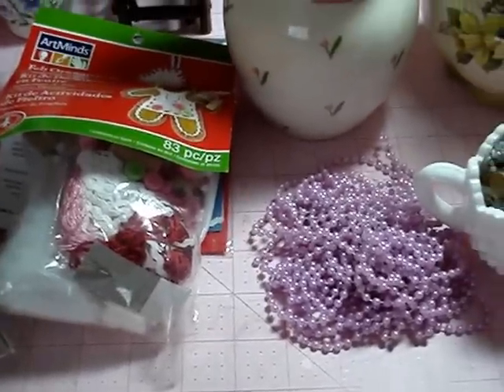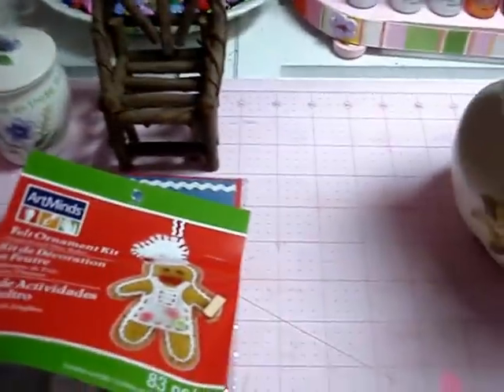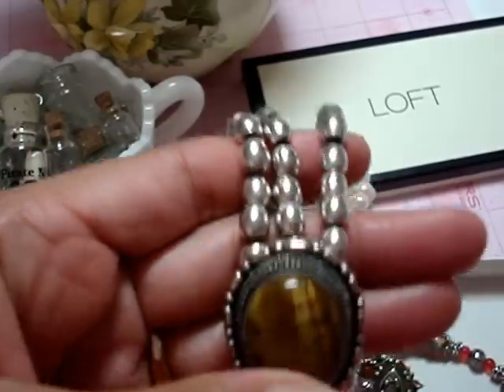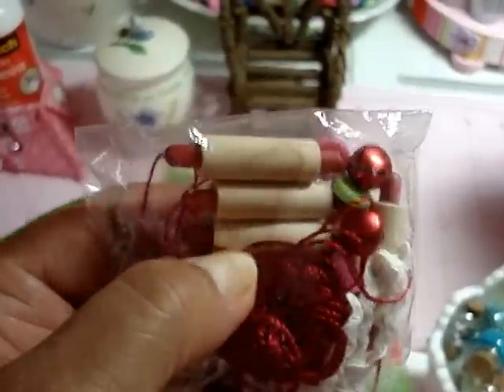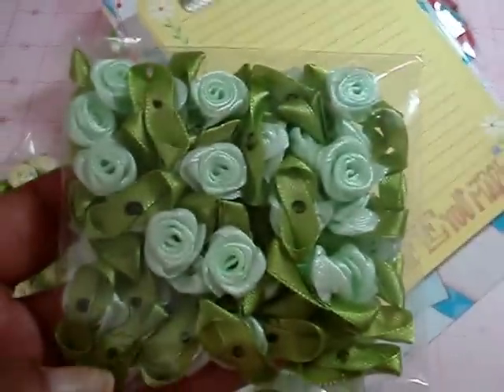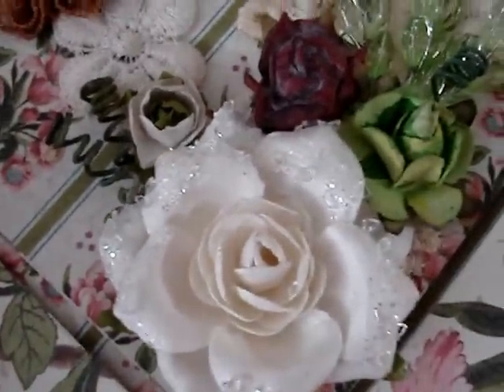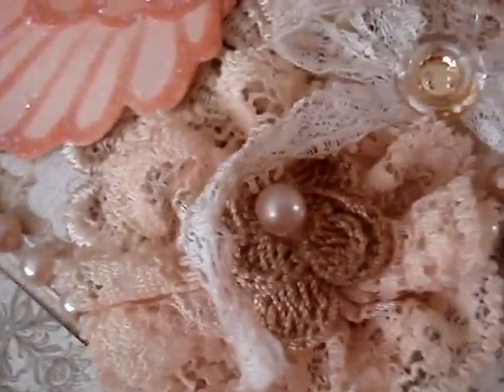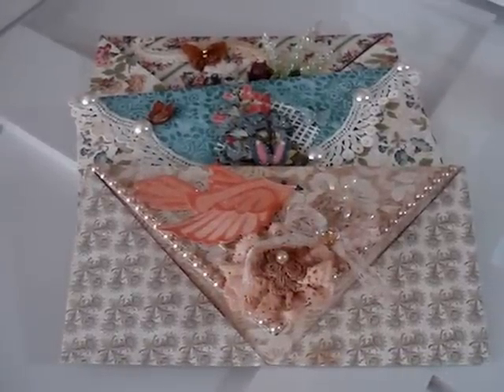small haul and envelope share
Here are some items I bought at yard sales and Michaels. And a huge thank you to Laura who is therobnlaura on youtube and also Sherry who is Sherry Wolfe on youtube for showing the beautiful envelopes and how to make them. They are so much fun and easy to make. I made 3 in about 30 minutes. Super easy and fun. you have to give them a try if you haven't yet. TFW. Ana